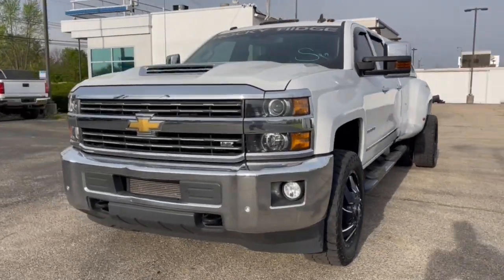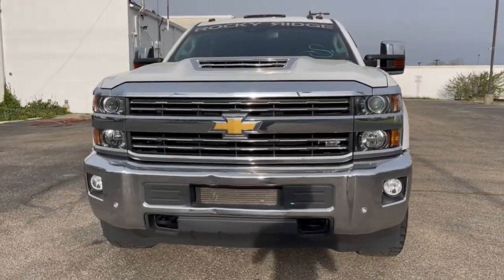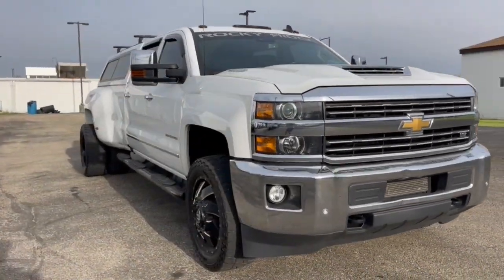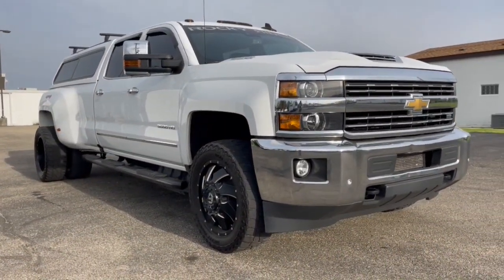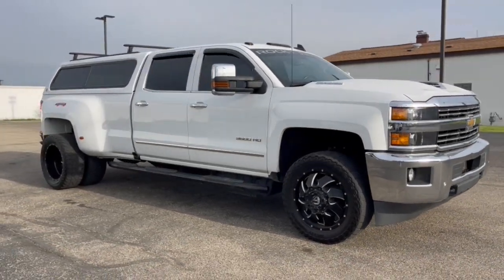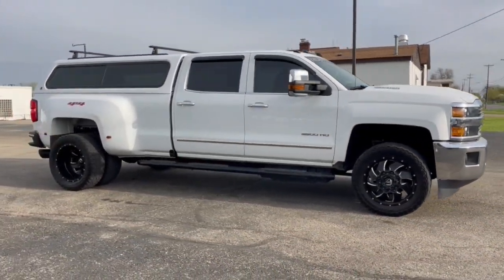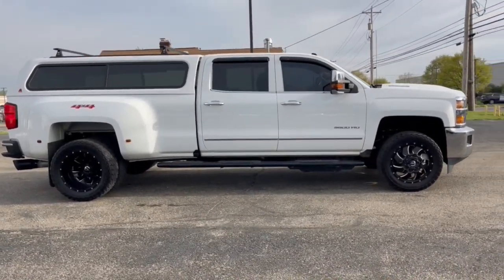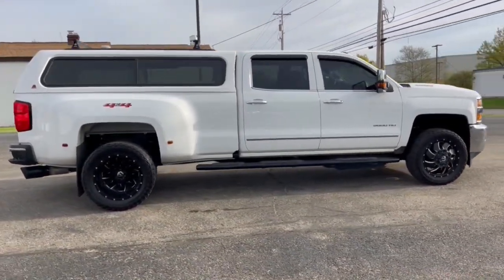2018 Chevrolet Silverado_3500HD Worthington, Columbus, Westerville, Powell, Delaware PXA192021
Summit White Used 2018 Chevrolet Silverado_3500HD LTZ available in Worthington, Ohio at Mark Wahlberg Chevrolet of Worthington. Servicing the Westerville, Powell, Delaware area.

700 E. Dublin-Granville Road

Very Rare Rocky Ridge Silverado!! Over $30k Package warrantied by the Factory ! Summit White CUSTOM BED BINS AND CAP STORAGE Allison 1000 6-Speed Automatic 4WD Jet Black Leather 110-Volt AC Power Outlet 150 Amps Alternator 3.73 Rear Axle Ratio 4.2 Diagonal Color Display Driver Info Center 6-Speaker Audio System Auto-Dimming Inside Rear-View Mirror Bose 6 Speaker Sound System Chevrolet Connected Access Chevrolet w/4G LTE Chrome Bodyside Moldings Chrome Door Handles Chrome Power-Adjustable Heated Outside Mirrors Color-Keyed Carpeting Floor Covering Deep-Tinted Glass Digital Steering Assist Driver & Front Passenger Visors Driver Alert Package Dual-Zone Automatic Climate Control Duramax Plus Package Electric Rear-Window Defogger Electronic Shift Transfer Case Electronic Stability Control Engine Block Heater Exterior Parking Camera Rear EZ-Lift & Lower Tailgate Forward Collision Alert Front Halogen Fog Lamps HD Radio Heated & Vented Front Seating Heated Driver & Front Passenger Seats Illuminated entry Lane Departure Warning System Leather Wrapped Heated Steering Wheel Leather-Wrapped Steering Wheel LTZ Plus Package Manual Tilt-Wheel/Telescoping Steering Column OnStar & Chevrolet Connected Services Capable Power Adjustable Pedals Power Sliding Rear Window w/Defogger Power Windows Preferred Equipment Group 1LZ Radio: Chevrolet MyLink w/Navigation Rear 60/40 Folding Bench Seat (Folds Up) Remote Keyless Entry Remote Locking Tailgate Remote Vehicle Starter System Single-Slot CD/MP3 Player SiriusXM Satellite Radio Standard Suspension Package Steering Wheel Audio Controls Trailering Equipment Unauthorized Entry Theft-Deterrent System Universal Home Remote.Summit White 2018 Chevrolet Silverado 3500HD LTZ ROCKY RIDGE 4WD Allison 1000 6-Speed Automatic Duramax 6.6L V8 TurbodieselRecent Arrival! Odometer is 38790 miles below market average!
ENGINE  DURAMAX 6.6L TURBO-DIESEL V8  B20-DIESEL COMPATIBLE  (445 hp [332 kW] @ 2800 rpm  910 lb-ft of torque [1220 Nm] @ 1600 rpm) Includes capped fuel fill  (K40) exhaust brake and (K05) engine block heater.,SEATS  FRONT FULL-FEATURE LEATHER-APPOINTED BUCKET WITH (KA1) HEATED SEAT CUSHIONS AND SEAT BACKS.  Includes 10-way power driver and front passenger seat adjusters  including 2-way power lumbar control  2-position driver memory  adjustable head restraints  (D07) floor console storage pockets and (K4C) wireless charging.,WIRELESS CHARGING,CONSOLE  FLOOR MOUNTED  with cup holders  cell phone storage  power cord management  hanging file holder capability and (K4C) wireless charging,AIRBAGS  CREW CAB: SINGLE-STAGE FRONTAL AIRBAGS FOR DRIVER AND FRONT OUTBOARD PASSENGER; SEAT-MOUNTED SIDE-IMPACT AIRBAGS FOR DRIVER AND FRONT OUTBOARD PASSENGER; HEAD-CURTAIN AIRBAGS FOR FRONT AND REAR OUTBOARD SEATING POSITIONS,LICENSE PLATE KIT  FRONT,BRAKES  4-WHEEL ANTILOCK  4-WHEEL DISC WITH DUAL REAR WHEELS  with DuraLife brake rotors,LAMPS  SMOKED AMBER ROOF MARKER,JET BLACK  PERFORATED LEATHER-APPOINTED SEAT TRIM,FRONT AND REAR PARK ASSIST  ULTRASONIC,LTZ PLUS PACKAGE  FOR CREW CAB AND DOUBLE CAB  includes (JF4) power adjustable pedals  (UQA) Bose premium audio system  (UVD) heated leather-wrapped steering wheel and (UD5) Front and Rear Park Assist,SEATING  HEATED AND VENTED PERFORATED LEATHER-APPOINTED FRONT BUCKET,SUSPENSION PACKAGE  STANDARD  includes 51mm twin tube shock absorbers and 33mm front stabilizer bar (STD),ENGINE BLOCK HEATER,LTZ PREFERRED EQUIPMENT GROUP  includes standard equipment,PICKUP BOX  (STD),TRAILER BRAKE CONTROLLER  INTEGRATED,PEDALS  POWER-ADJUSTABLE FOR CREW CAB AND DOUBLE CAB MODELS,TIRE  SPARE LT235/80R17E HIGHWAY,WHEEL  17 X 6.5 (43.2 CM X 16.5 CM) FULL-SIZE  STEEL SPARE.  Spare not included with (ZW9) pickup box delete unless a spare tire is ordered.,SUMMIT WHITE,LED LIGHTING  CARGO BOX  with switch on center switch bank,PAINT  SOLID,GVWR  13 025 LBS. (5908 KG) WITH DUAL REAR WHEELS,STEERING WHEEL  HEATED  LEATHER WRAPPED WITH AUDIO AND CRUISE CONTROLS,LPO  ASSIST STEPS - 6 CHROMED RECTANGULAR,DURAMAX PLUS PACKAGE  includes (L5P) Duramax 6.6L Turbo-Diesel V8 engine  (MW7) Allison 1000 6-speed automatic transmission  (GT4) 3.73 rear axle ratio  (K05) engine block heater and (K40) exhaust brake Includes (IO6) Chevrolet MyLink 8 Diagonal Color Touch audio system with Navigation and LTZ Plus Package content.,EXHAUST BRAKE,WHEELS  17 (43.2 CM) FORGED POLISHED ALUMINUM  includes 17 steel spare wheel. Spare not included with (ZW9) pickup box delete unless a spare tir